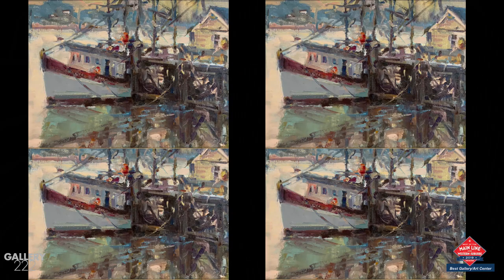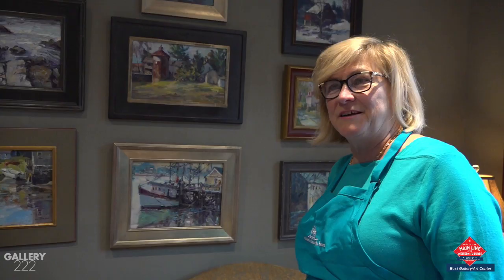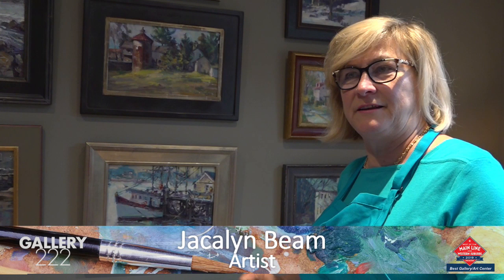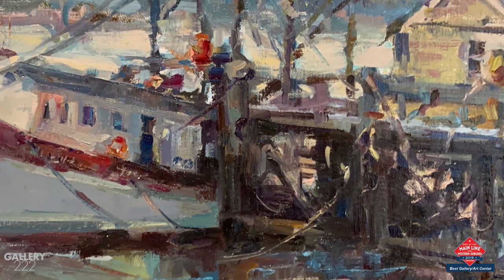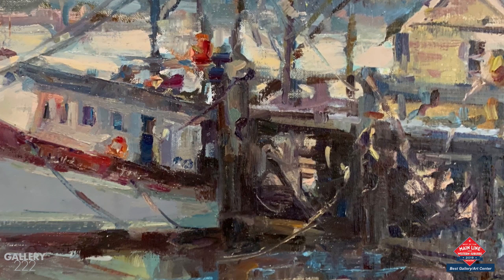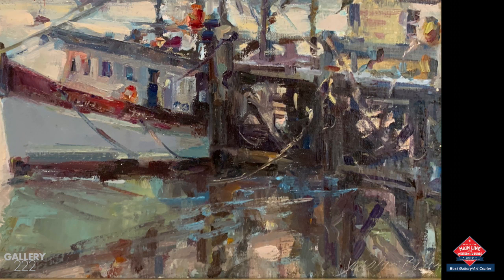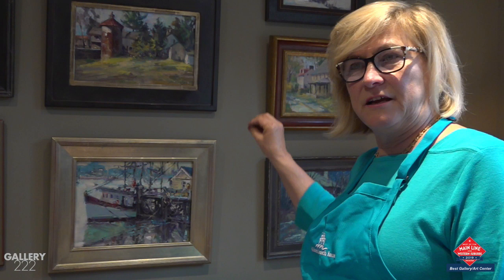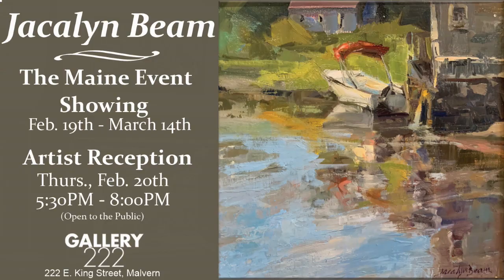Inside Family Owned - Jacalyn Beam showing at Gallery222 Malvern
Jacalyn Beam - Artist
The name of this painting is called “Family Owned” and the story
behind it is it's a family-owned boat in Port Clyde.
The lobstermen that got off of it, I spoke with him and
I told him how much I liked his boat because it had
complementary colors, the green and the red and...
he said it was called the ‘Christine’ because Christine
is the name of his daughter.  Well I was looking at the shapes
basically and this was backlit so, it was a little tricky for me…
to think about but I wanted to make sure I got all those
dark colors behind it first and then just added the light colors
around it and the good news was I knew he was gonna be docked
there for a while.